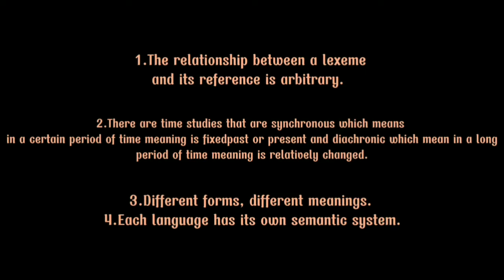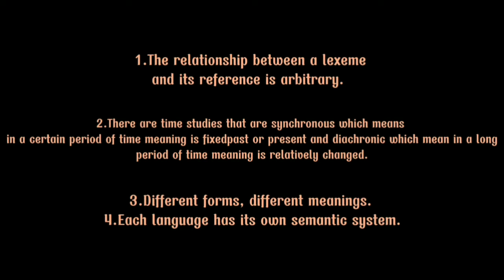Language Studies : Pragmatics and Semantics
Waldi Marbun
Englis Literature C 2021